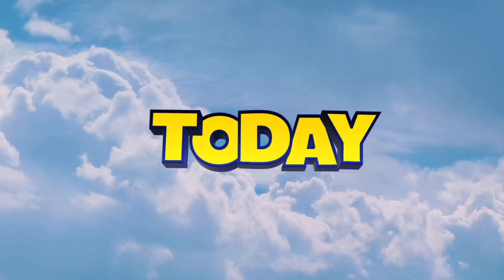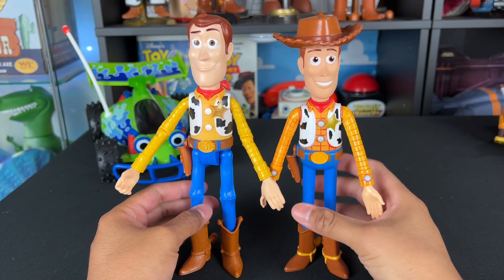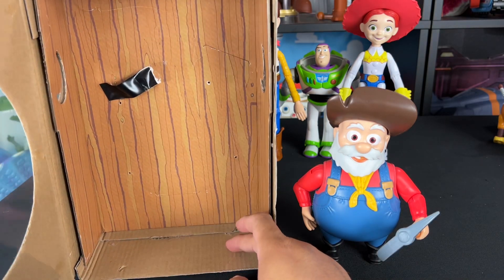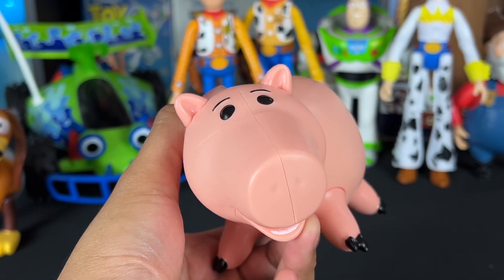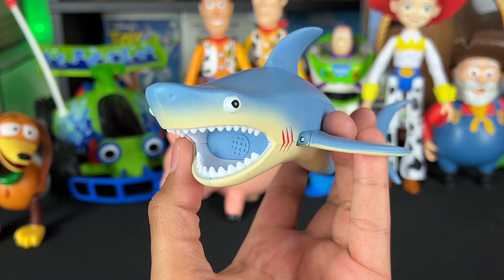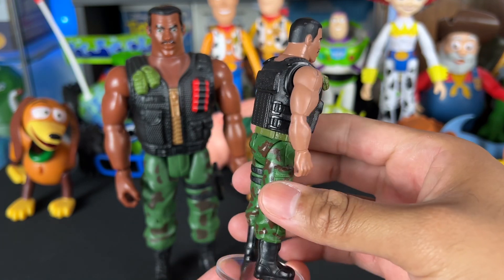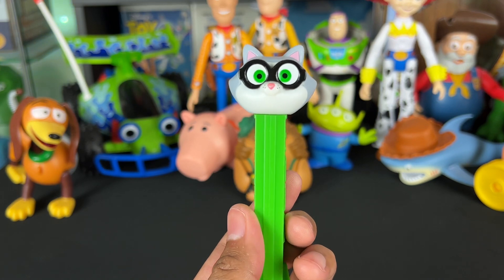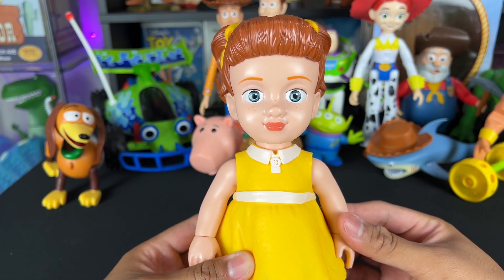Toy Story Action Figure Collection Update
SEND TodayIGrewUP FAN MAIL TO:

Redlands, CA
92375
United States